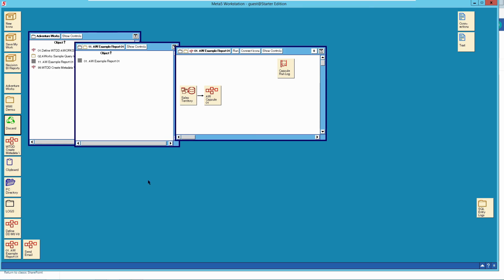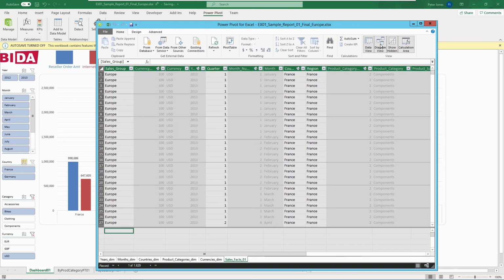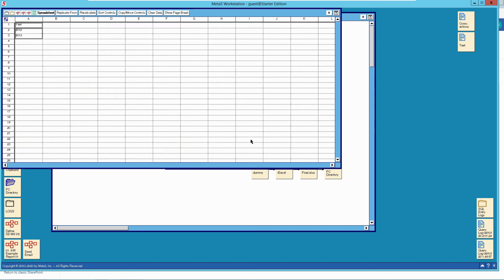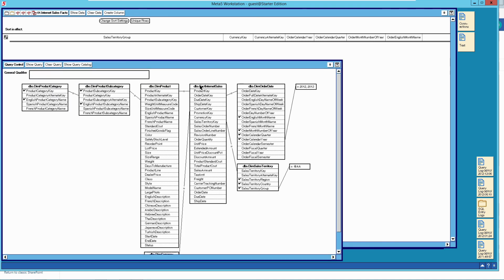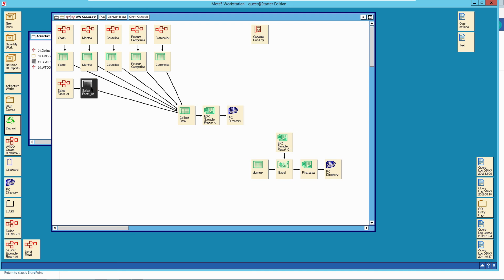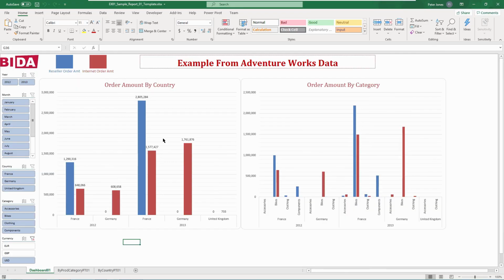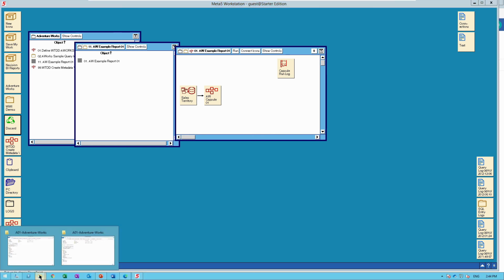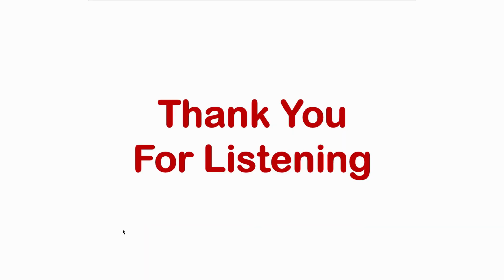BIDA0017 - First Adventure Works DashBoard - Detailed Demonstration